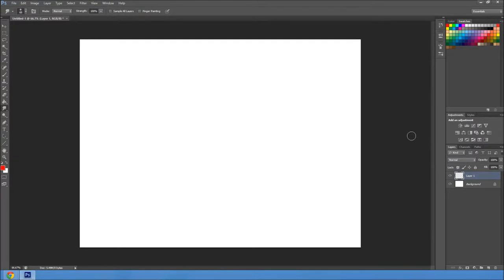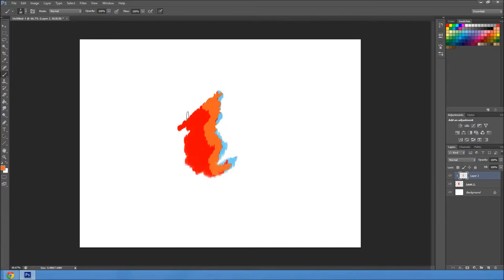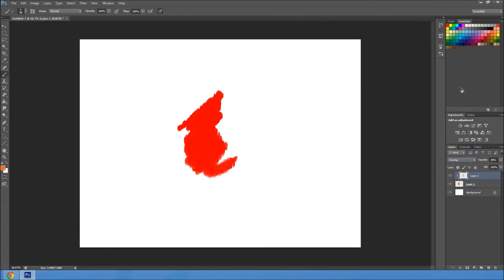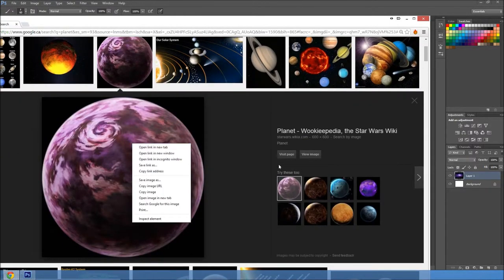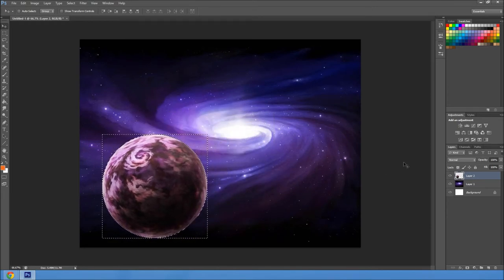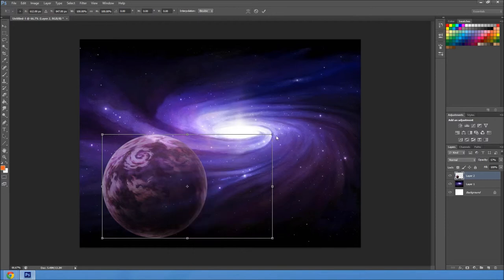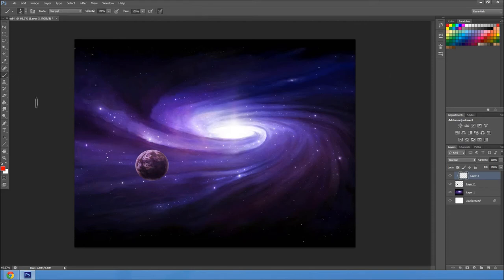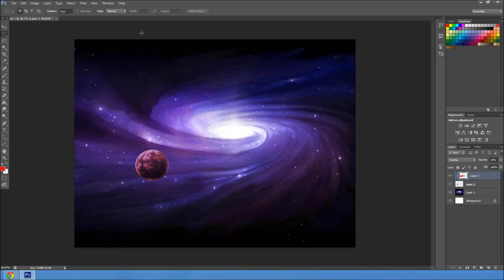clipping masks and space background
ULTIMATIDUM WELCOMES YOU! AUDIENCE!  MORE INO
DOWN THIS WAY! ITS REALLY COOL! YOU SHOULD READ IT!

Want to watch stuff from the other creators of Ultimatidum?
COMING SOON

TAGS TAGS